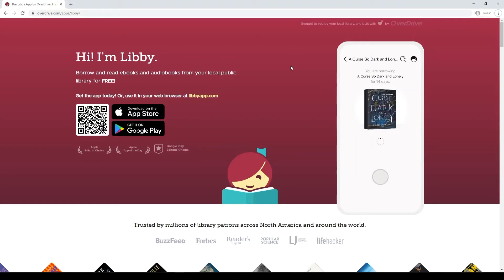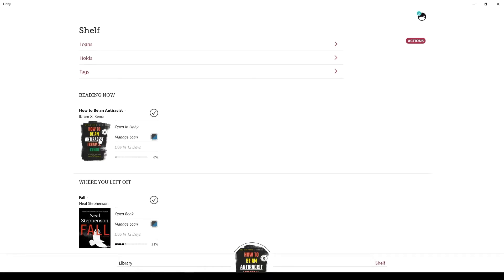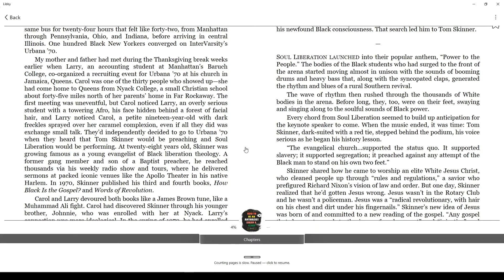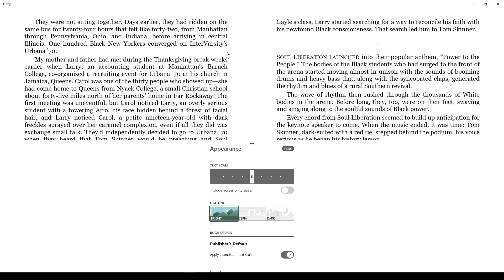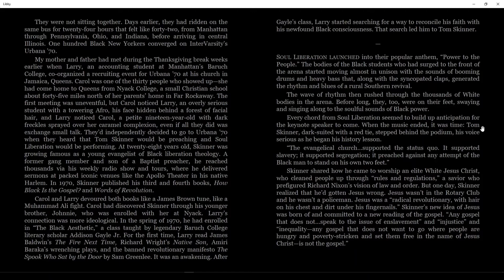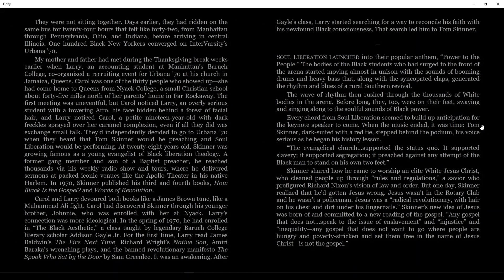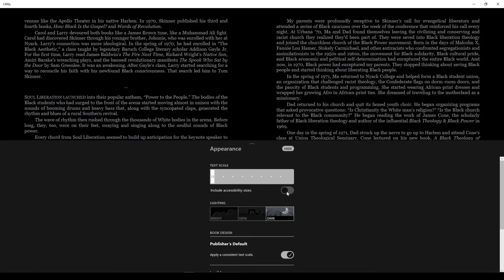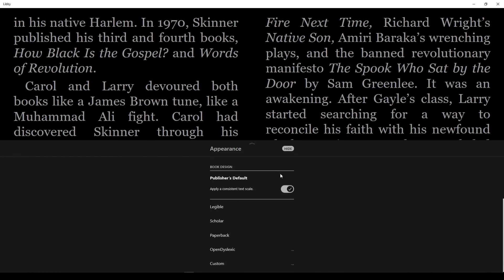Digital Spotlight: Changing Appearance Settings in Libby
Digital Spotlight is our new video series of useful things you can do with the Morton Grove Public Library's digital resources. First up: changing appearance settings in the Libby app to make reading ebooks a lot more enjoyable and easy on the eyes.

Explore more digital resources with your library card at MGPL.org